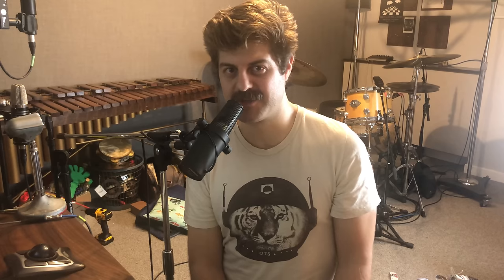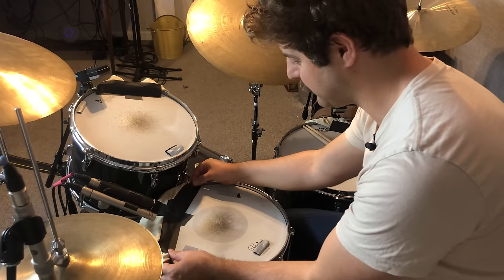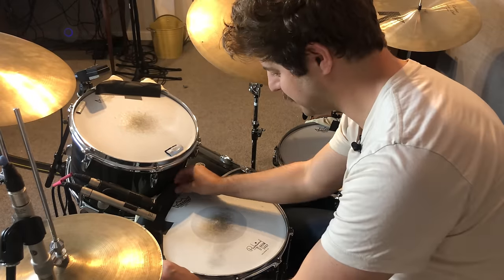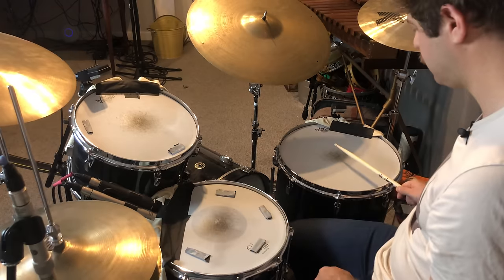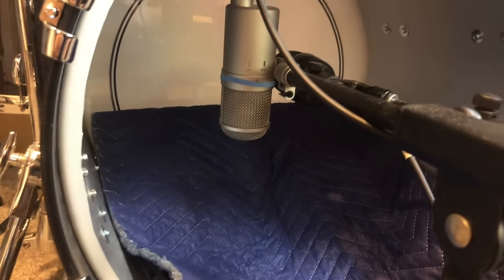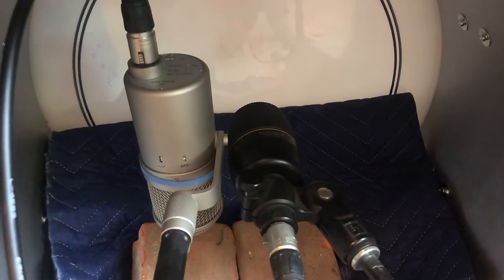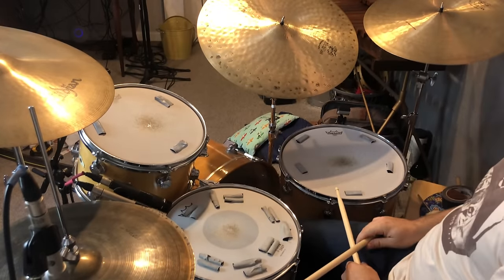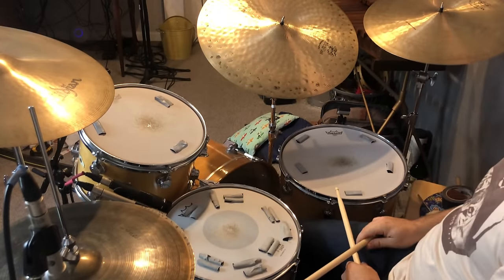Here are 3 ways to instantly get those SWEET 70s drum sounds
I'm a huge fan of classic drum tones from the 1970s ... those thuddy, beefy, deep, dead sounds that can be heard on so many albums from that era. Here are 3 ways to access those sweet, buttery tones pretty quickly and how I go about recording them.

1. Cloth taped to the edge of the drum head
2. Cover the entire drumhead with cloth
3. Rolled-up pieces of tape placed around the perimeter of the drumhead

Remember, it's all about finding the balance between "too dead" and "too much ring" ... listen for the low end (the fundamental) in the drum!

Let me know about your favorite way to get these tones, even if it's not on the list!